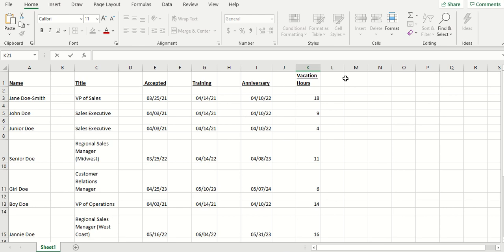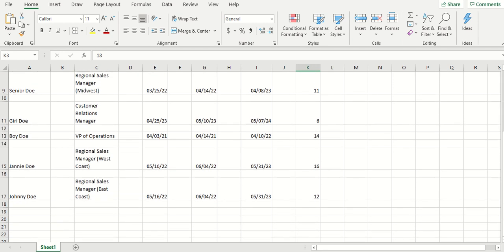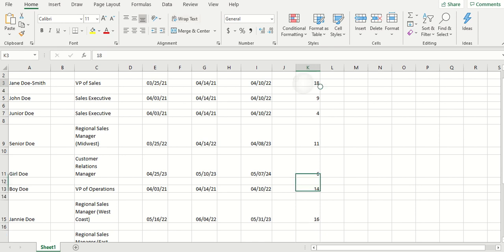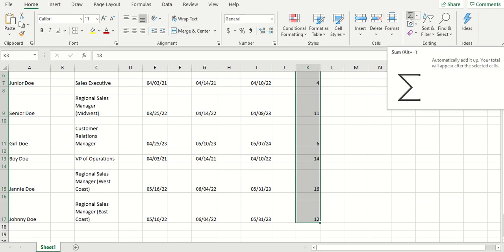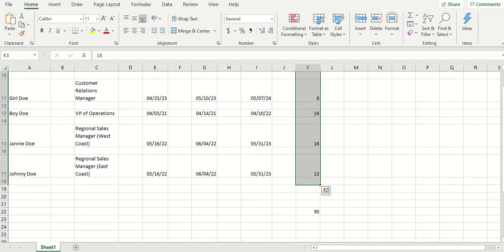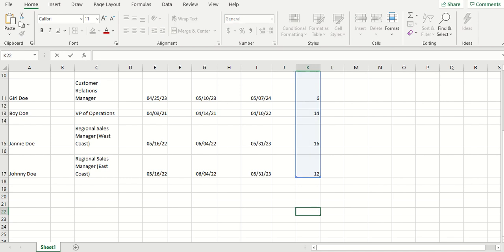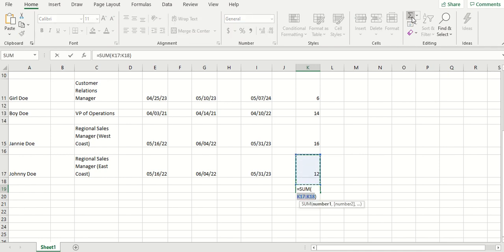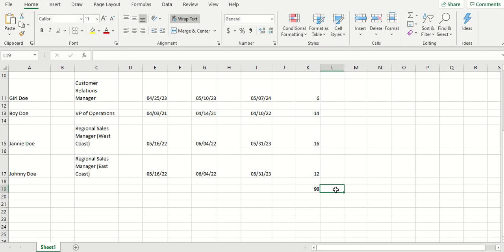Calculate Totals in Microsoft Excel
Learn how to calculate a total in Excel. Reduce time of trying to type numbers using your computer's calculator, reduce time by searching for a calculator and reduce time and the risk of making a numerical error by not having to add up numbers on paper.